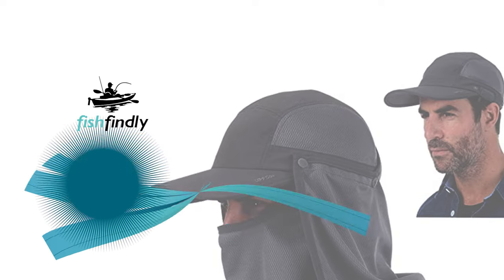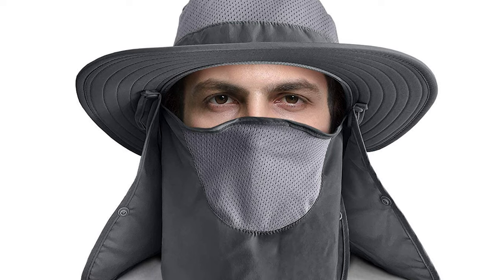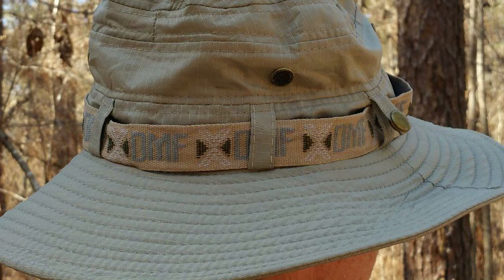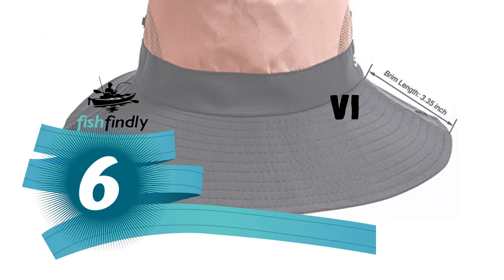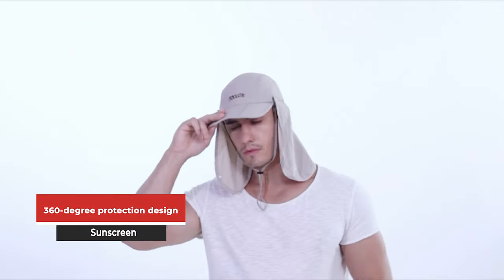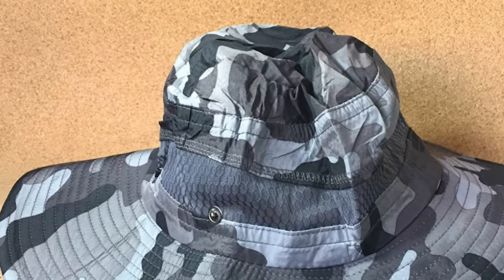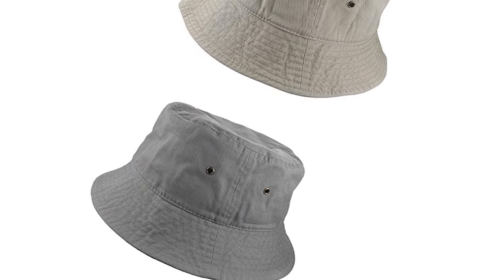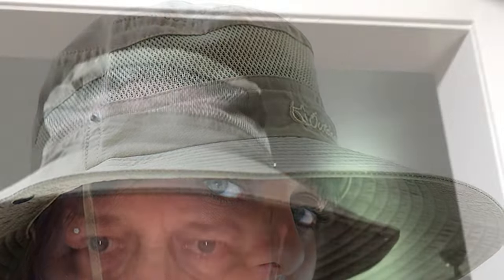Best Fishing Hats in 2021 – Qualityful & Fashionable!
In this video, we’ve reviewed the best fishing hats sun protection and compiled a guide to help you make the right choice so you can fish in peace and comfort even with the summer sun beating down on you. Below are the 10 best fishing hats that deserve taking our current hats off to.

Best Seller in 2021

0:00​​ - Introduction: Best Fishing Hats Reviews 2021

1:19 - 10. Best Quality Fishing Hat: USHAKE Sun Cap Quick Dry Baseball Face Neck Cover Flap

2:45​ - 9. Budget Friendly Fishing Hat: LCZTN UPF 50+ Sun Protection Cap Wide Brim

3:59​​ - 8. Professional Fishing Hat: LETHMIK Fishing Sun Boonie Hat Waterproof

5:03​​ - 7. Most Durable Fishing Hat: KastKing Sol Armis UPF 50 Boonie Hat

6:14​​ - 6. Experts Choice Fishing Hat: VICSPORT Women Sun Hat Wide Brim Bucket Mesh

7:22 - 5. Best Looking Fishing Hat: icolor Sun Cap Fishing Hat,360°UV with UPF 50+ Neck

8:44​​ - 4. Consumer Choice Fishing Hat: CAMOLAND Breathable Wide Brim Boonie

9:47 - 3. Best Rated Fishing Hat: Home Prefer Mens UPF 50+ Wide Brim with Neck Flap

10:48​​ - 2. Best Runnerup Fishing Hat: Gelante 100% Cotton Packable Summer Travel Bucket Cap

11:54 - 1. Editor’s Picked Fishing Hat: GearTOP Premium UPF 50+ Hats for Men and Women

Fishing hats come in a variety of different styles – styles which range from a simple baseball cap design to wide-brimmed caped hats to boonie sun hats. Each of these hats has their own specific pros and cons, as well as additional features that make them either a good or a bad choice for fishing. To complicate things even further, each style of hat can also be composed of different types of material. For instance, a boonie hat may be made out of cotton, polyester, nylon or some blend of 2 or 3 different materials – which also determines how effective the hat is protecting against wind, rain, and sun.

Having to take all of these factors into consideration can make finding the best fishing hats a time-consuming process. However, that’s going to change today because we have done the research and have found the best hats available today. The following hats have all been chosen for their ability to protect the fisherman against the elements.

FishFindly FishingHats Fishing_Hats_in_2021 Fish, Best Fishing Hats in 2021, Top Fishing Hats in 2021, Fishing Hats Reviews